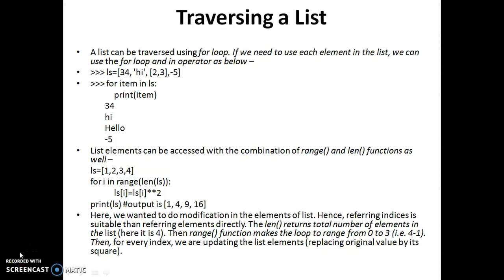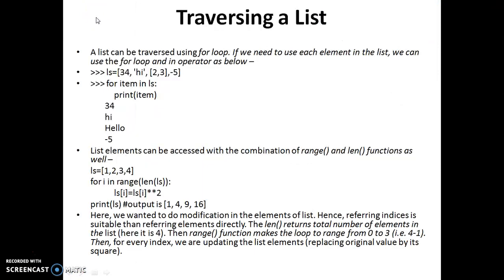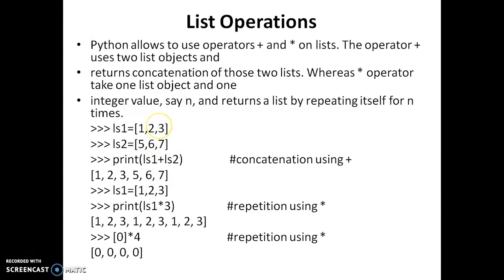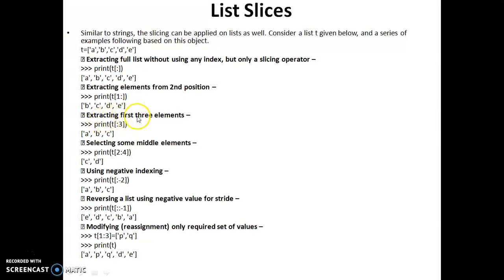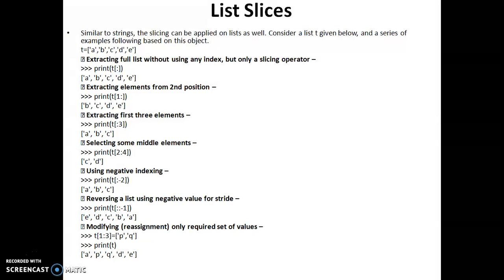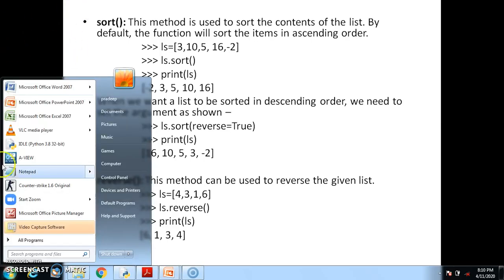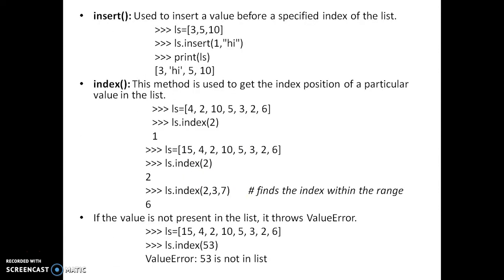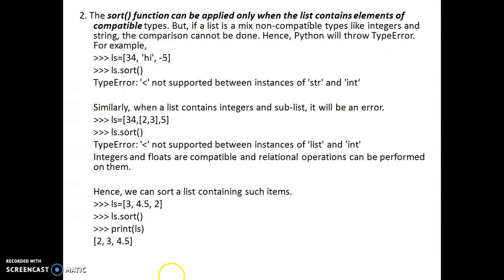Python Lists continued2